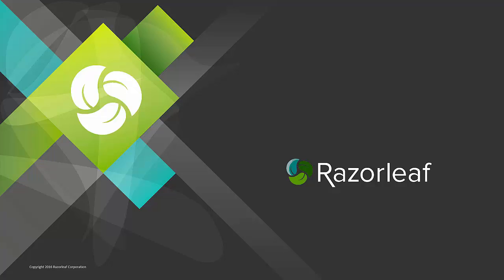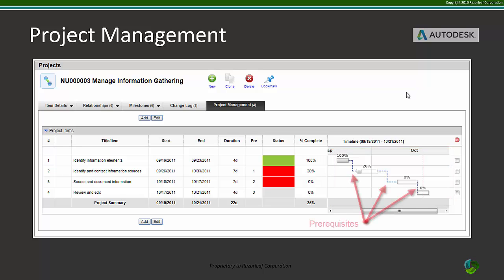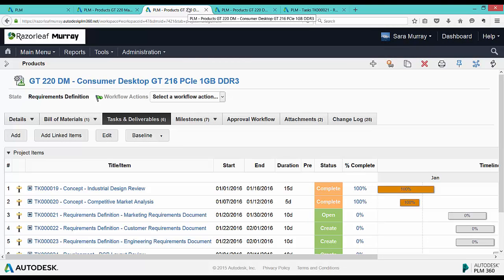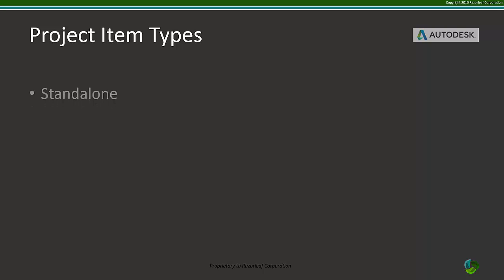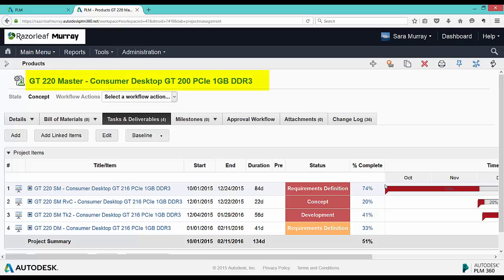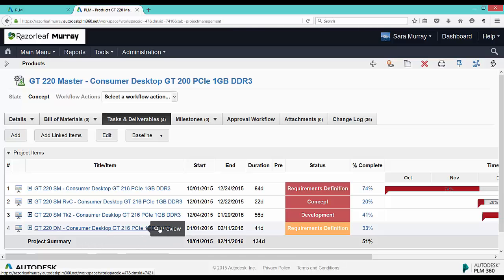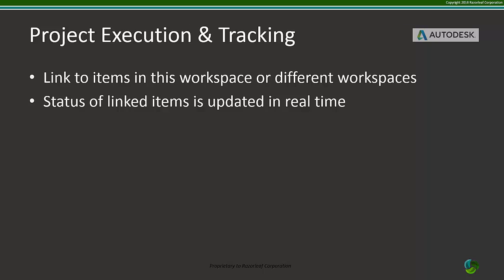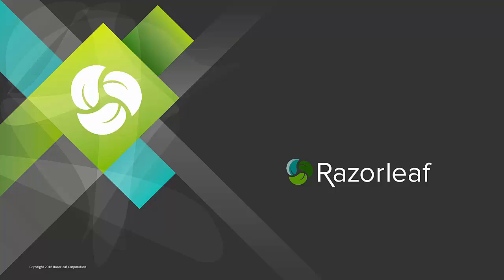Project Execution and Tracking: Project Management in Autodesk PLM 360 Part 2 of 3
Your digital transformation awaits

Razorleaf empowers manufacturers through PLM consulting, integration solutions, and proprietary tools that drive digital transformation.

🍀 𝙁𝙊𝙇𝙇𝙊𝙒 𝙍𝘼𝙕𝙊𝙍𝙇𝙀𝘼𝙁